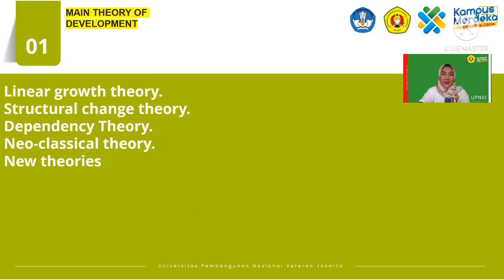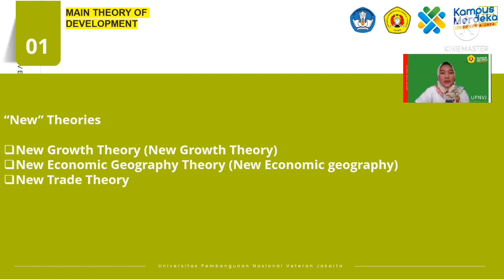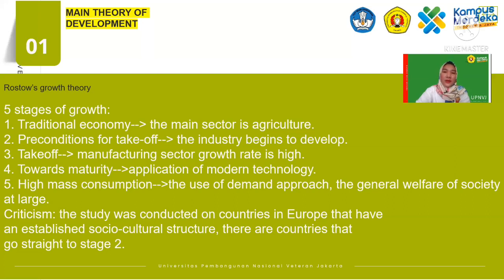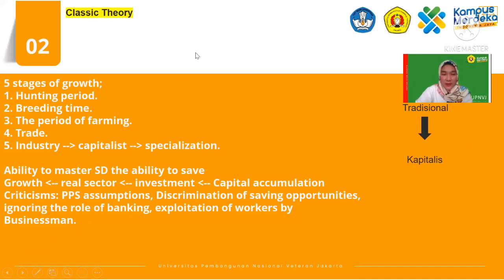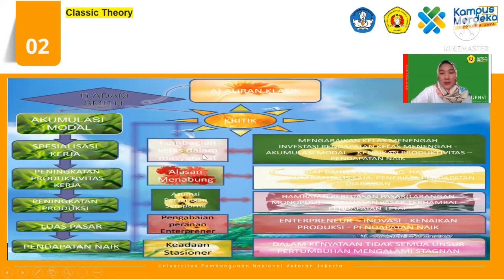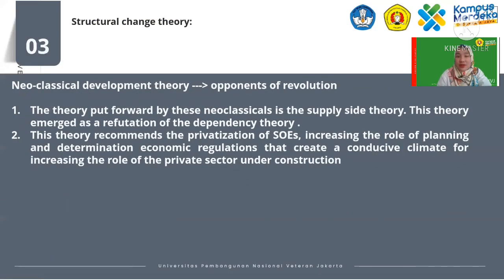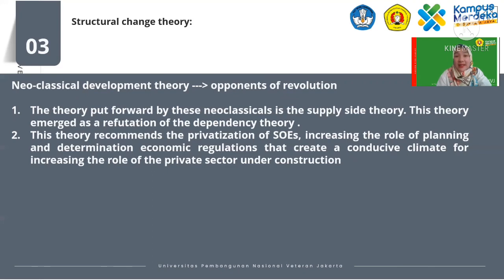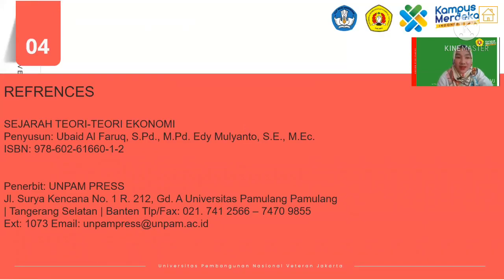Video Pembelajaran Sejarah Pemikiran Ekonomi TM 10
Membahas tentang teori pembangunan, mahzab klasik dan struktural pembangunan